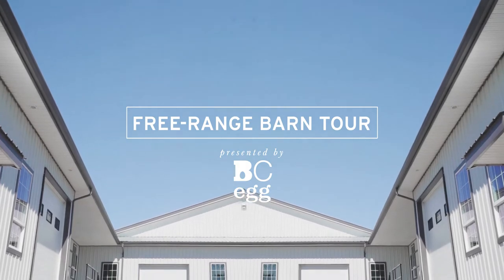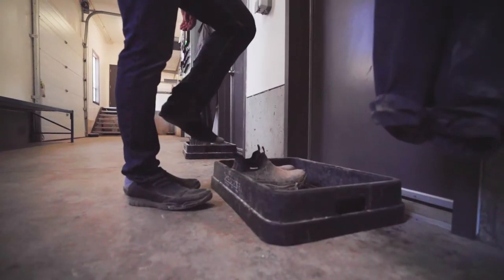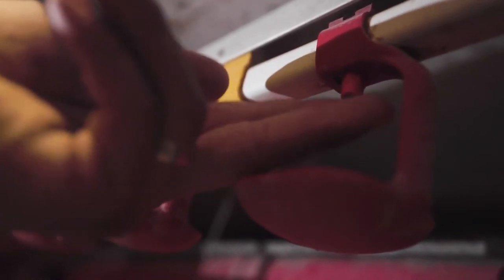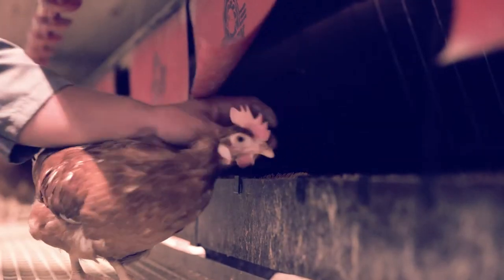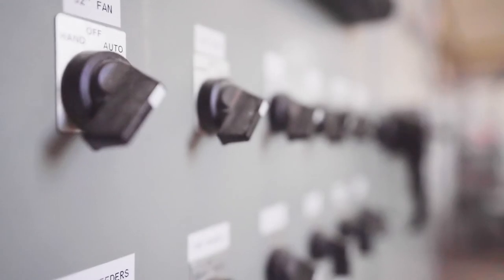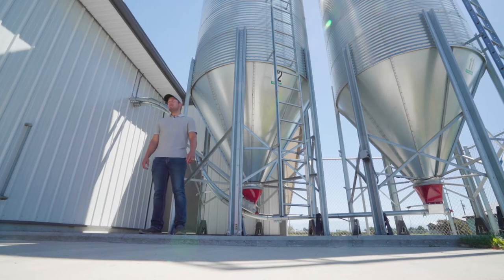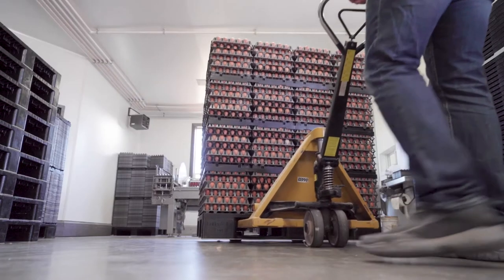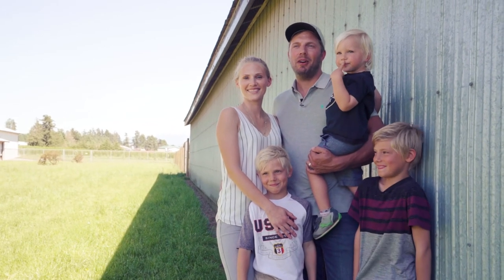BC Egg - Free-Range Barn Tour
This video takes you through a cage-free, free-range egg laying barn. You'll meet Bryan, our farmer from Abbotsford, BC, and see his farm, including the aviary style hen housing. Aviary housing offers the hens multiple levels where they can perch, scratch, feed, lay their eggs and roost for the night.